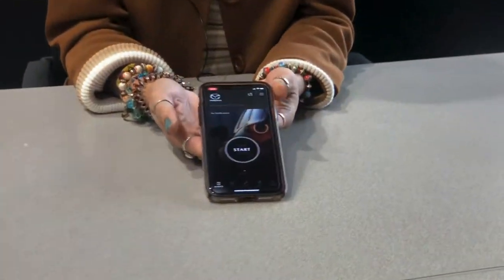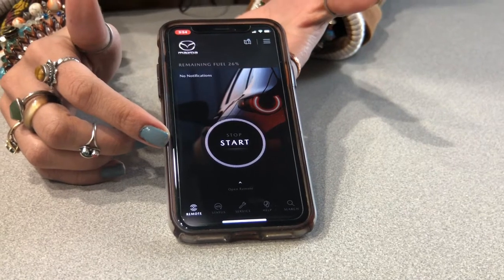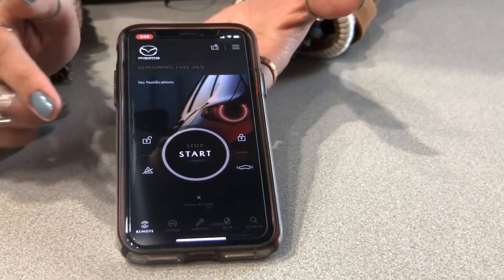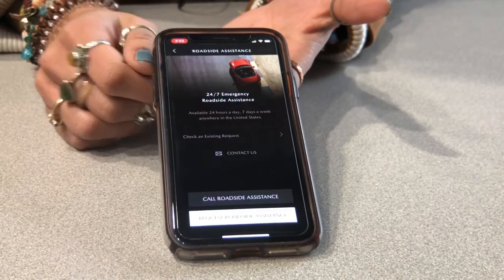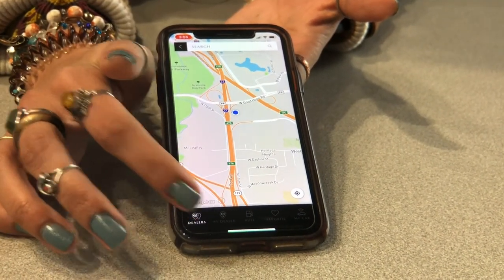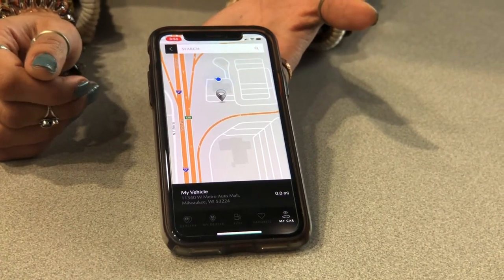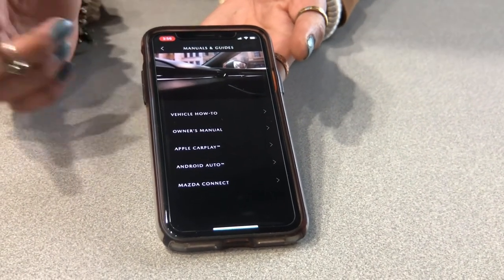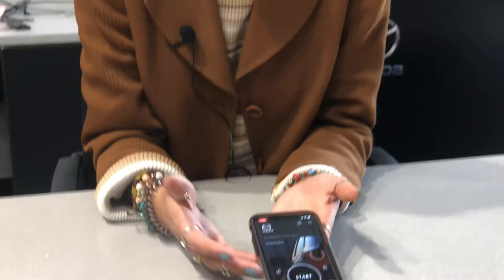Using the My Mazda App - Russ Darrow Metro Mazda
Vehicle ownership has never been so much fun! Join Faith from Russ Darrow Metro Mazda as she walks you through utilizing the My Mazda app to start your car, check recalls, and even schedule service!